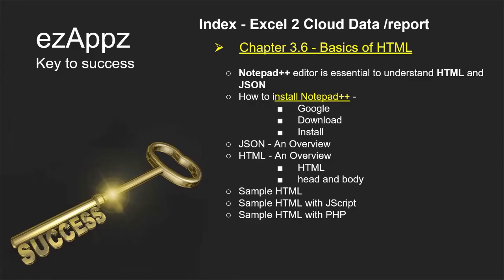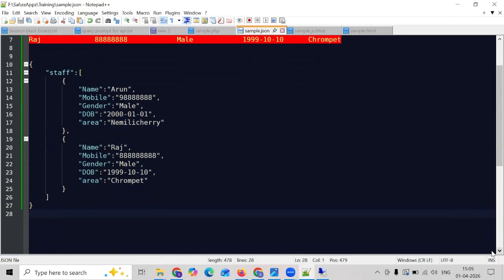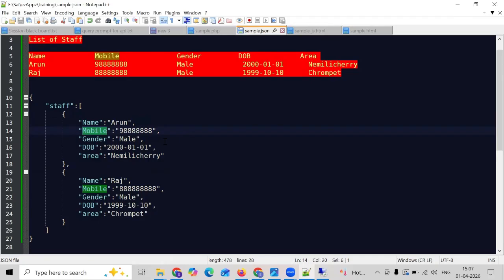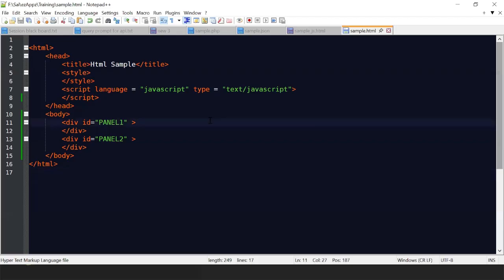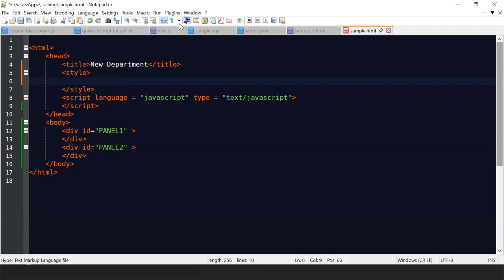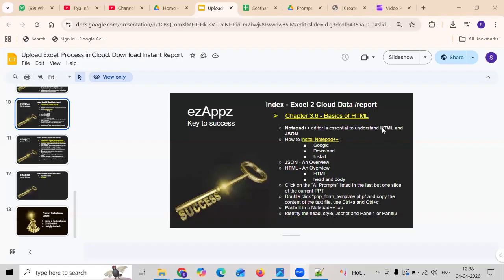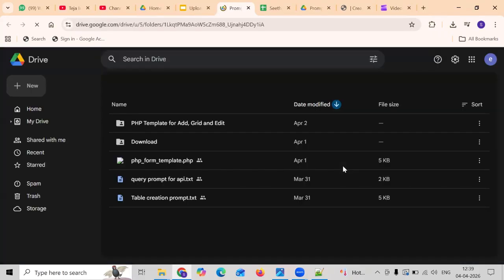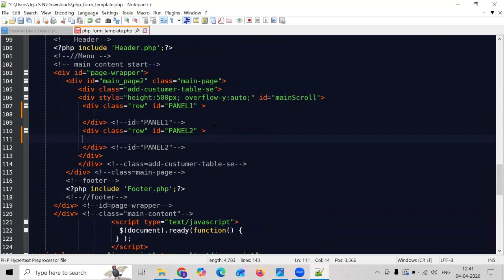Chapter 3.6 - Basics of HTML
JSON - An Overview and HTML - An Overview